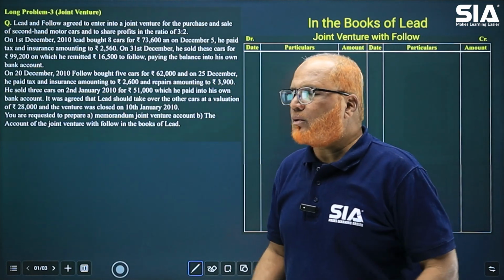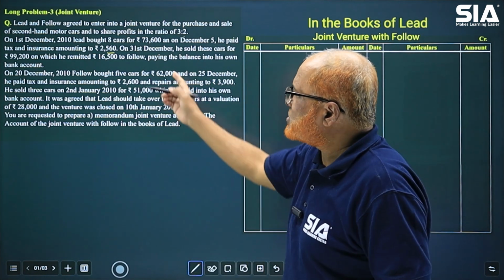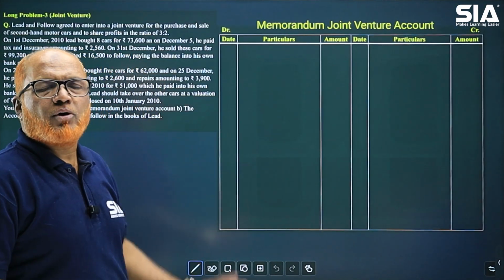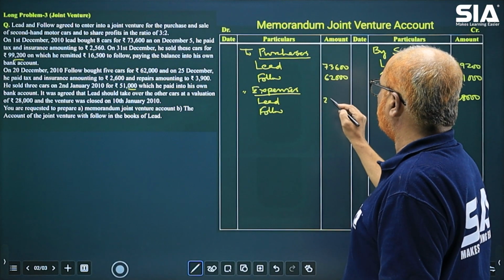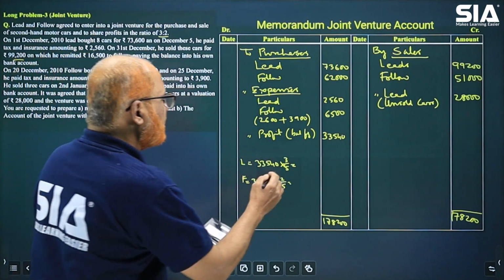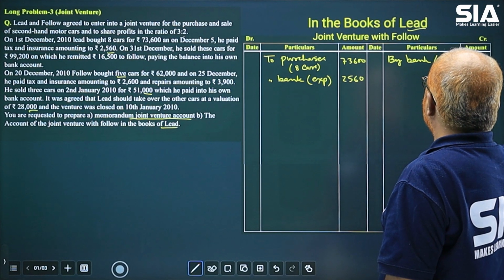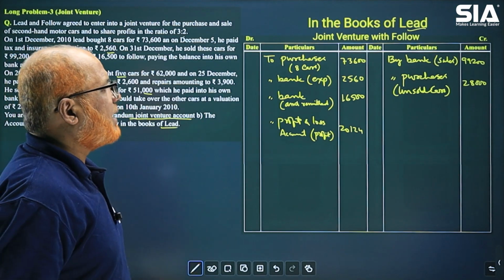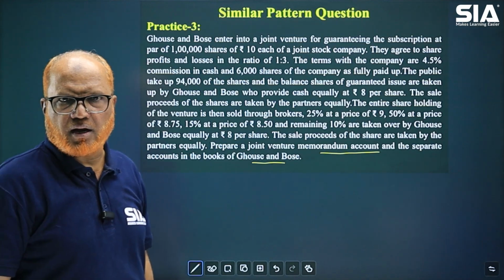LAQ Problem-3 on Joint Venture Explained! Financial Accounting-II | B.Com sem2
Learn how to solve a Long Problem on Joint Venture in Financial Accounting with this step-by-step, exam-oriented explanation. This is a high-weightage question for B.Com students.

📚 In this video:
Step-by-step solution of Joint Venture problem
Preparation of Joint Venture Account
Co-venturer’s account entries
Profit or loss calculation
Settlement between co-venturers

🎯 This video helps you:
Master long problem solving techniques
Improve speed and accuracy
Score maximum marks in exams

💡 Long problems are scoring—practice regularly to gain confidence!